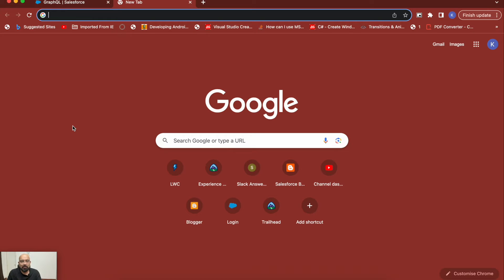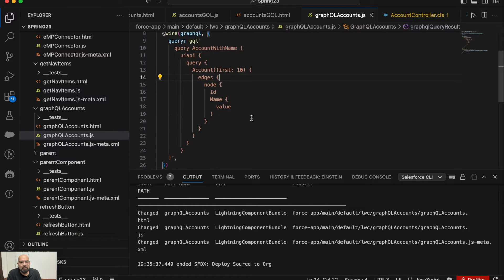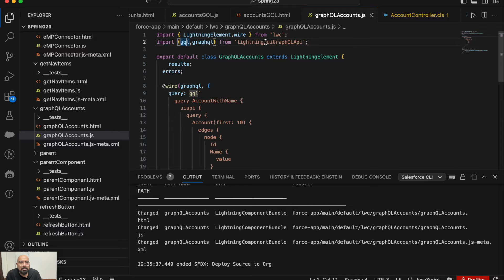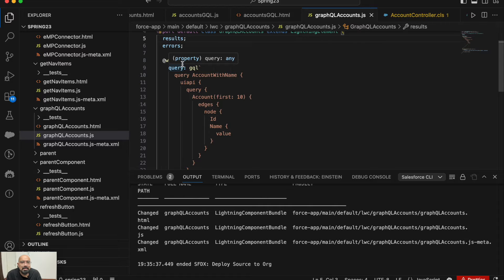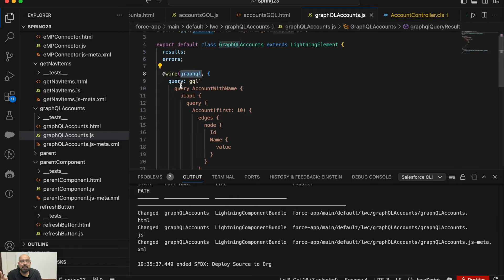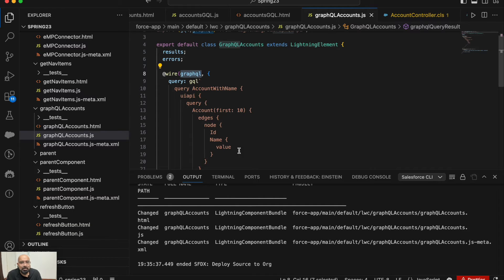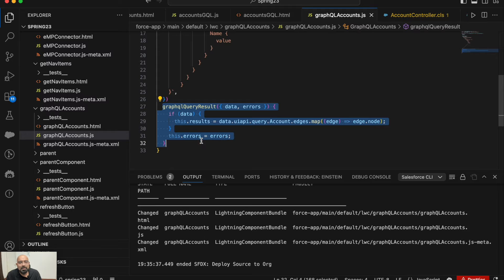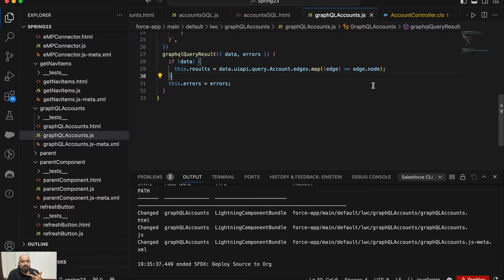GraphQL APIs in Lightning Web Components Salesforce | GraphQL LWC Stack ☁️⚡️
In this video we will learn about GraphQL. The GraphQL wire adapter manages your data using Lightning Data Service (LDS). You don’t need different wire adapters for each query defined in the GraphQL schema, unlike the other wire adapters. Instead, LDS provides a single wire adapter that accepts a GraphQL query document and a variables map.